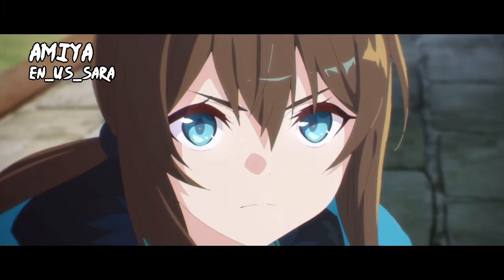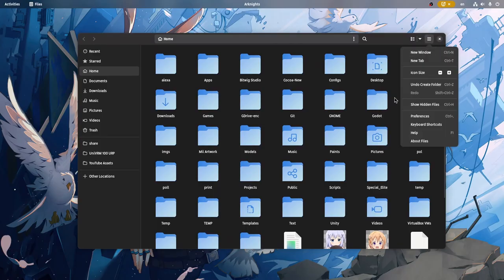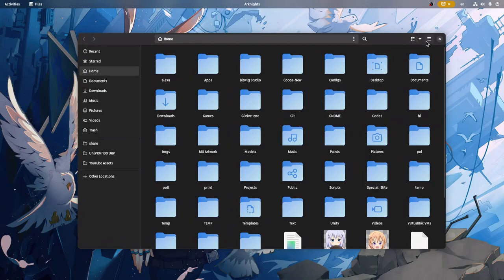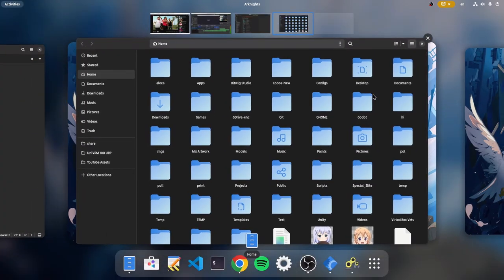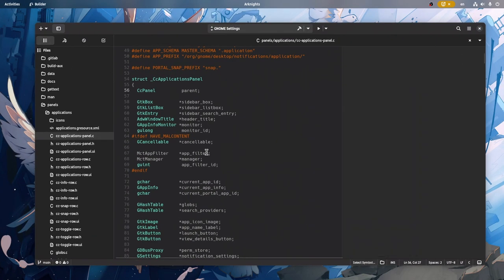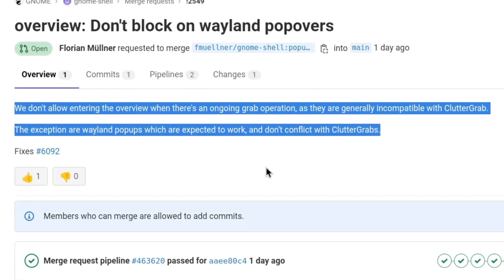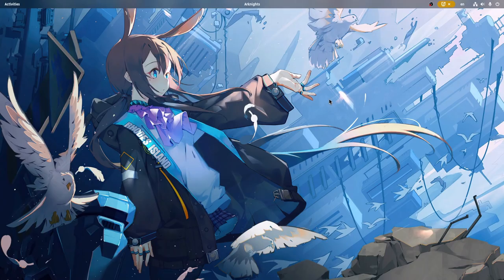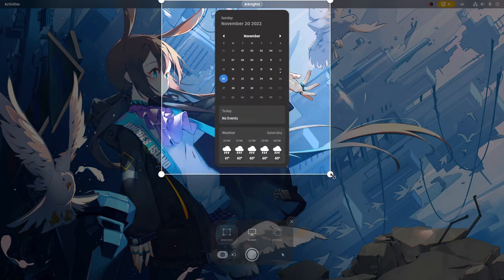Shell Overview: Don't block on Wayland popovers (Super annoying bug fix) | GNOME 43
a fix where we couldnt access Shell overview when we have some GTK4 popup

MUSIC
[Arknights OST] sys leithanien